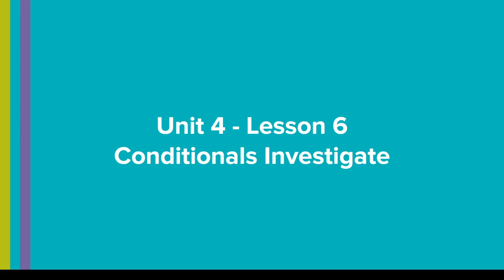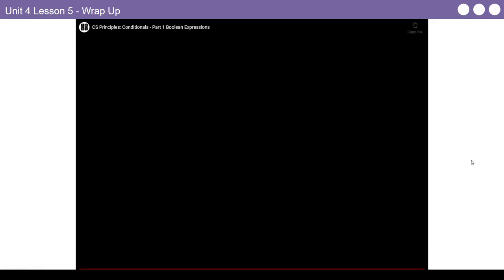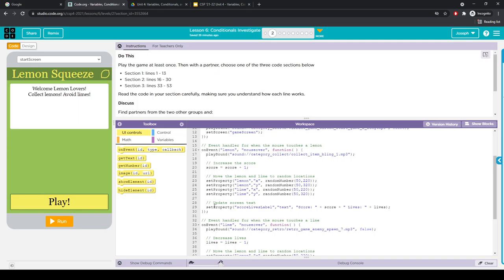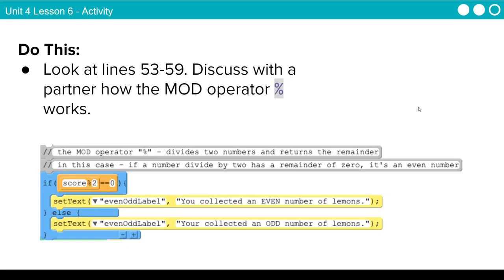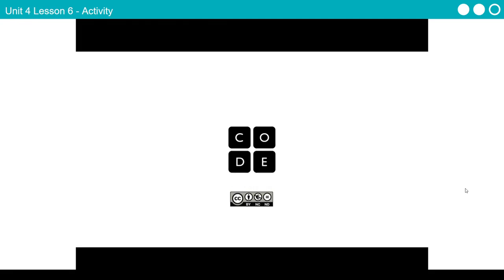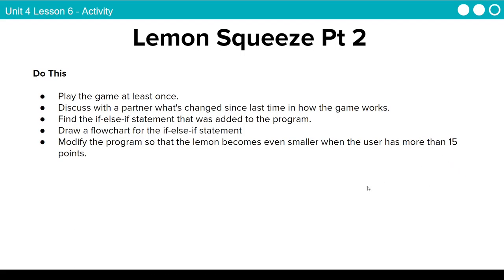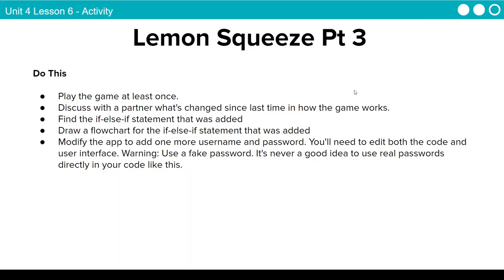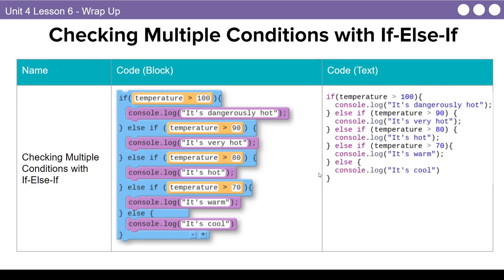CSP: Conditionals Investigate